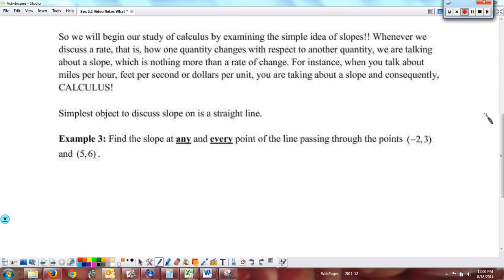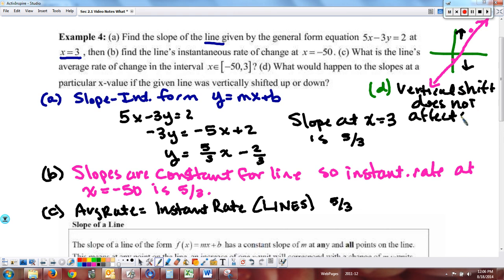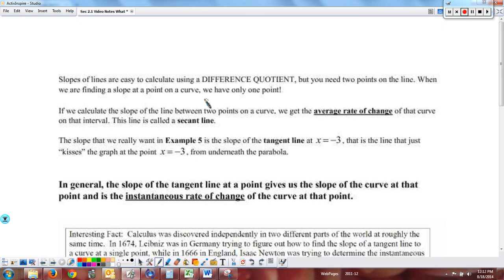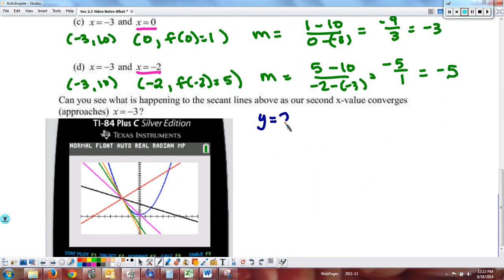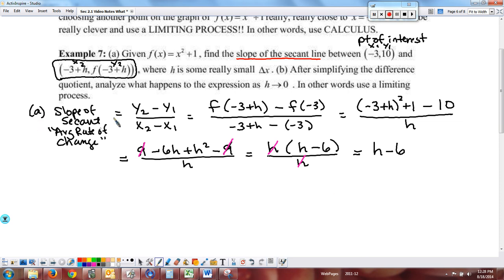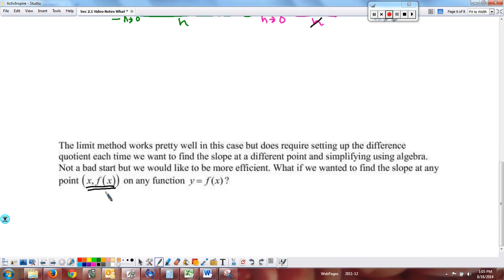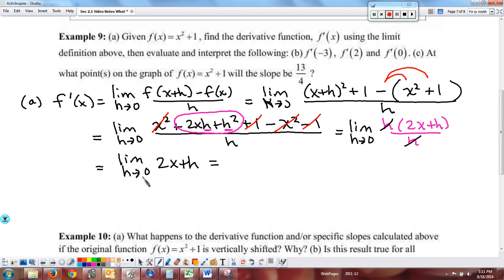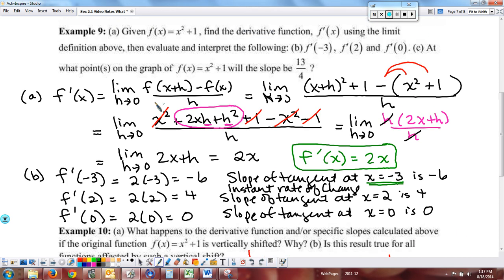What is Calculus Part 2